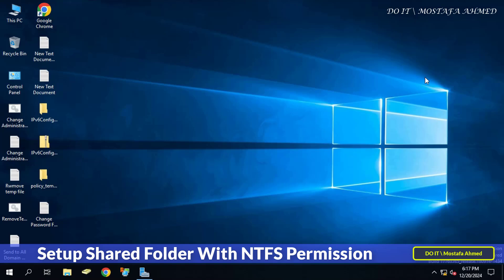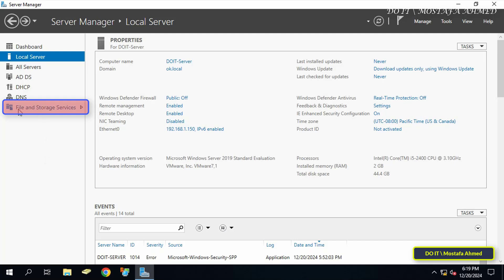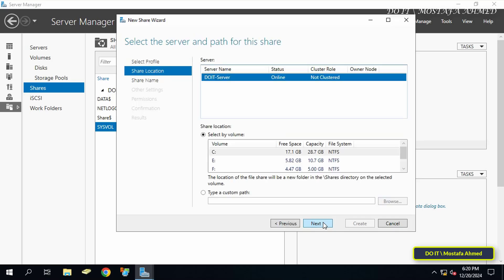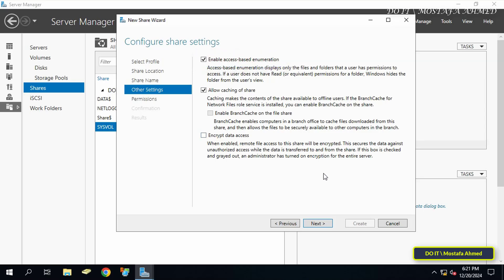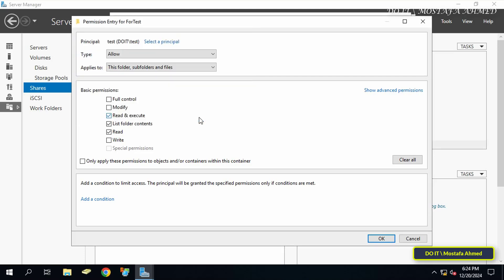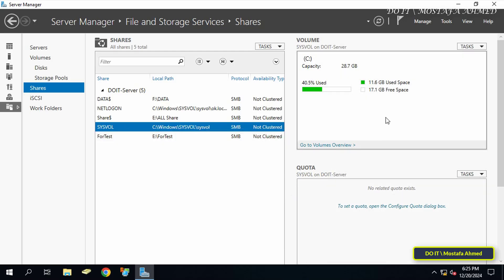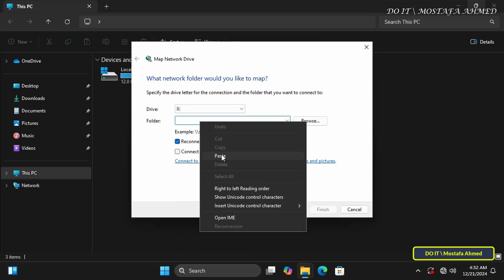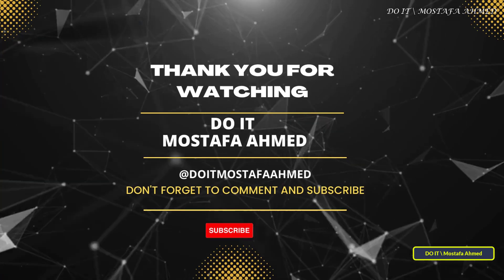How to Configure Shared Folders with NTFS Permissions | Windows Server 2019 / 2022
In this tutorial, I will explain to you step by step how to set up and configure shared folders with fine-grained NTFS permissions to control secure access. Whether you manage a corporate network or a small work environment, this guide will help you simplify file sharing and improve collaboration, as we will learn how to set up and configure a shared folder with NTFS permissions on Windows Server through Server Manager and using the and File and Storage Services tool.✅
➡ It is a powerful tool that simplifies the process of managing shared folders, and provides a centralized and efficient way to create and configure shared resources.✅
➡ In the video we will learn how to assign NTFS permissions to specific users or groups and we will learn step by step to create and configure a shared folder. Also tips to test and verify the shared folder setup on client computers to verify how to access the shared folder safely.✅
➡The steps to create and configure the shared folder via File and Storage Services and assign NTFS permissions to specific users or groups are very simple, follow the video and I am waiting for any inquiries in the comments.✅

How to Configure Shared Folders with NTFS Permissions on Windows Server 2019 / 2022,
How to Create Shared Folders on Windows Server with NTFS Permissions,
Shared Folder Setup via File and Storage Services on Windows Server 2019 / 2022,
How to Use File and Storage Services to Configure Shared Folders with NTFS Permissions,
How to Setup a Shared Folder on Windows Server 2022,
Assigning NTFS permissions to shared folders on windows Server,
Setting NTFS Permissions on Windows Server 2019 / 2022,
How to access the shared folder from client computers
Create and Manage Shared Folders with NTFS Permissions in Windows Server 2022,
Setting Up Shared Folders and NTFS Permissions,
Windows Server 2019 Tutorial, Shared Folder Configuration,
Windows Server 2022 Tutorial, NTFS Permissions, SMB Share Configuration,
Master Shared Folder Configuration Using Server Manager on Windows Server 2022,
How to Use File and Storage Services on Windows Server,
Configure shared folder NTFS permissions Windows Server,
Step-by-step guide to shared folder setup on Server Manager,
Using File and Storage Services for shared folder creation,
File sharing in Windows Server 2022,
Setting folder permissions on Windows Server,
Managing shared folders with NTFS and SMB,
Best practices for shared folder security,
Windows Server file sharing and NTFS permissions setup,
Create shared folders via Server Manager Dashboard,
How to assign user-specific permissions to shared folders,
Setting up shared folders for domain users,
File and Storage Services guide,
Shared folder configuration tutorial,
NTFS permissions for shared folders,
Create SMB shares on Windows Server,
Secure SMB shares setup,